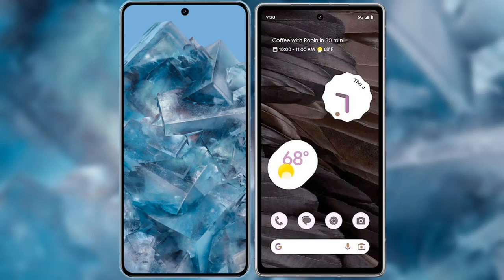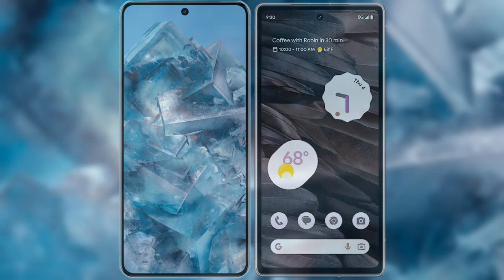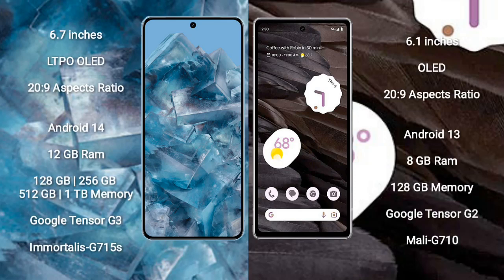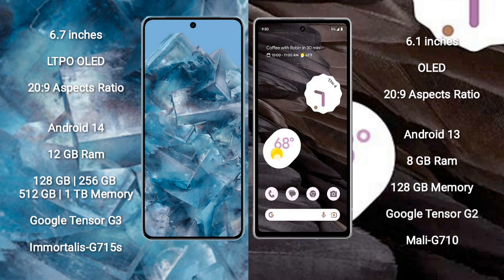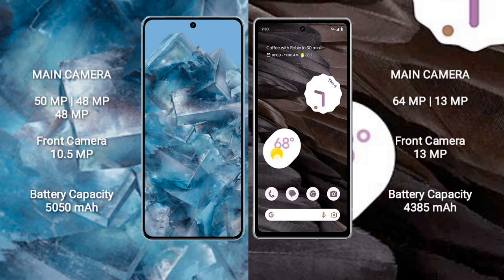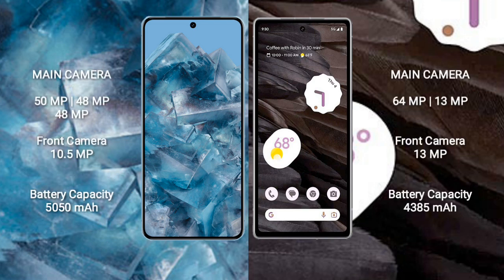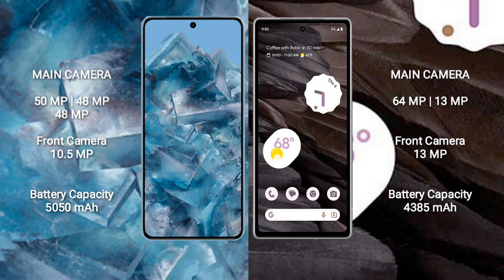Google Pixel 8 Pro vs Google Pixel 7A Review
google pixel 8 pro vs google pixel 7a